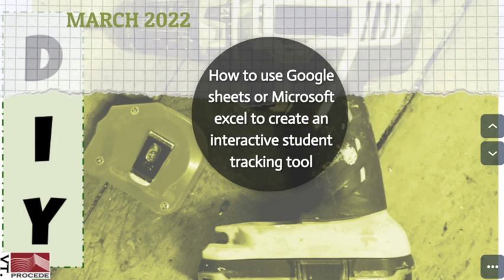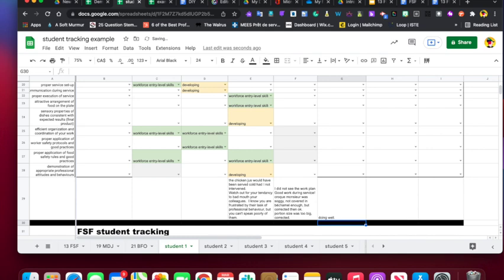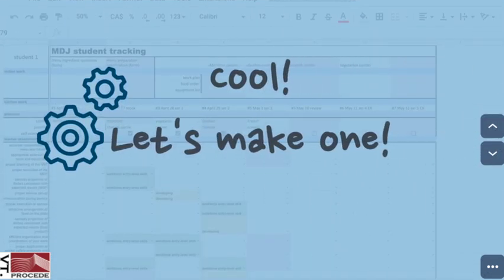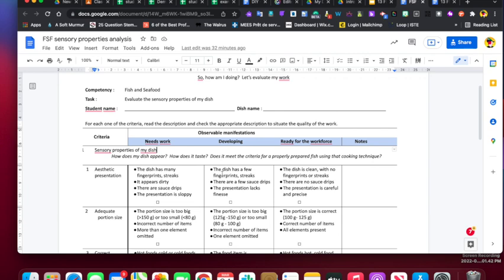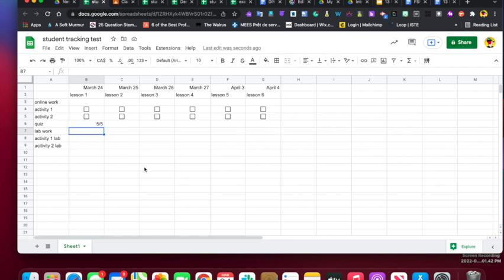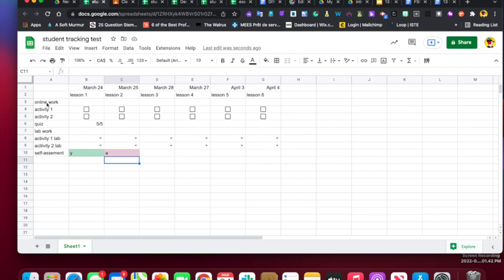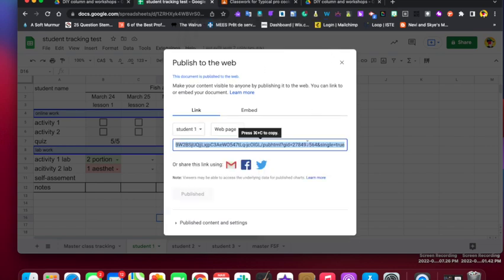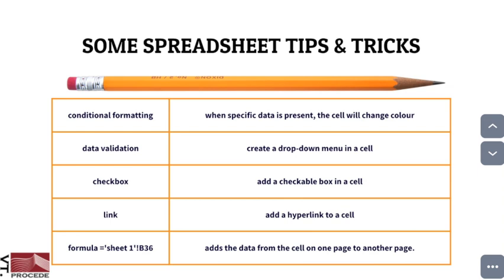DIY how to create an interactive student tracking tool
0:00 Introduction
0:28 Explanation
9:21 Andragogical practice
13:12 step 1
14:51 step 2
19:35 step 3
22:22 step 4
29:09 step 5
33:25 step 6